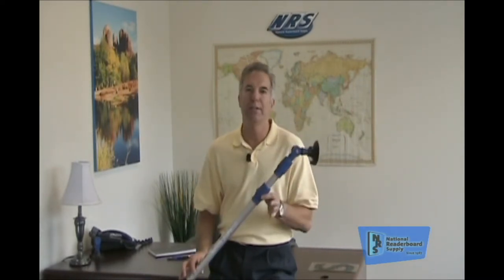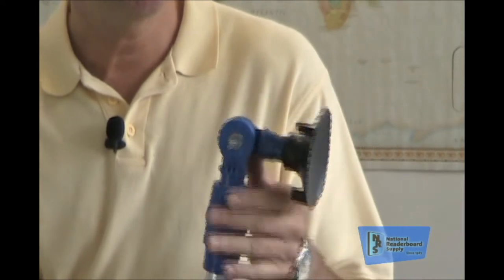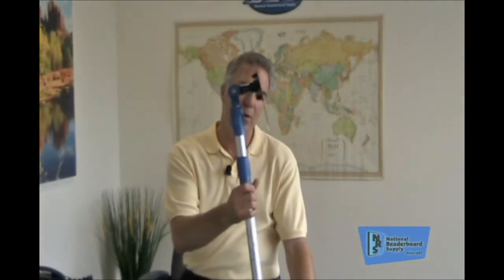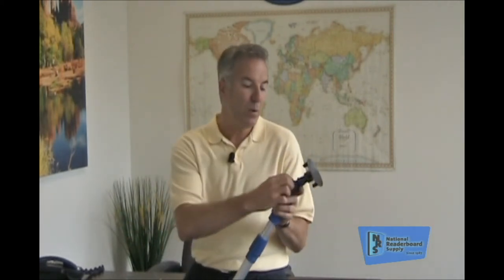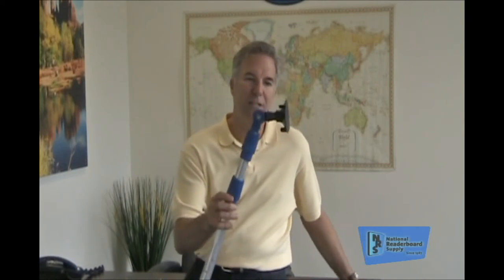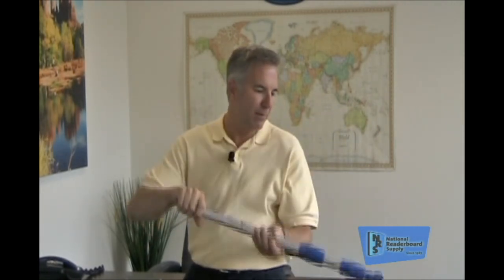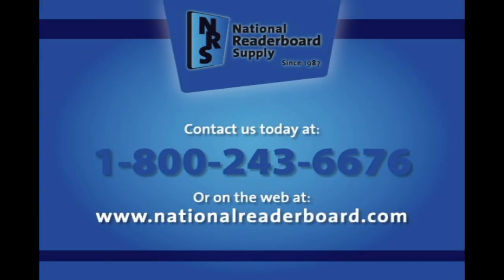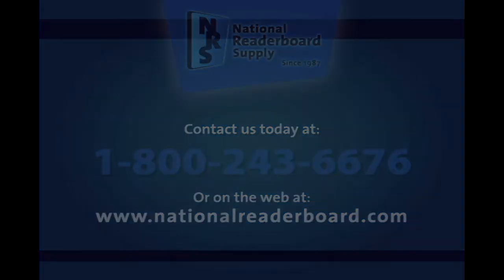How to Correctly Angle your Letter Changer Pole Suction Cup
Yes, the angle of your suction cup is important! Changing letters on your sign can be frustrating if you don't know this easy trick. In less than 5 minutes, Patrick Case of National Readerboard will demonstrate how to get the proper head angle for your suction cup on your letter changer pole.